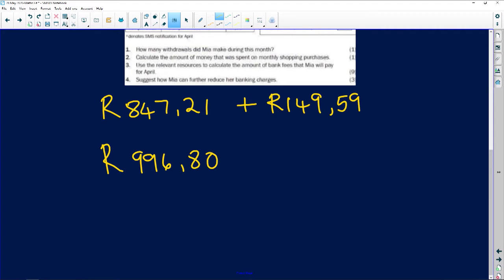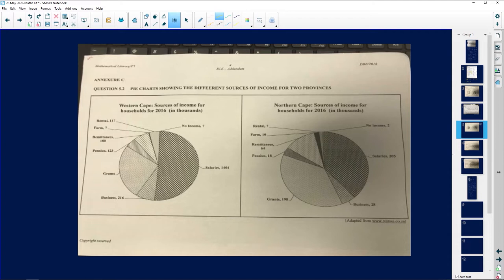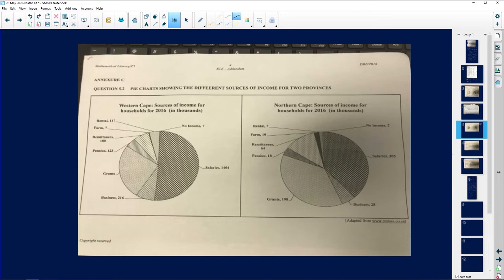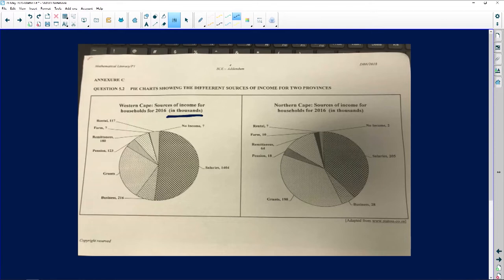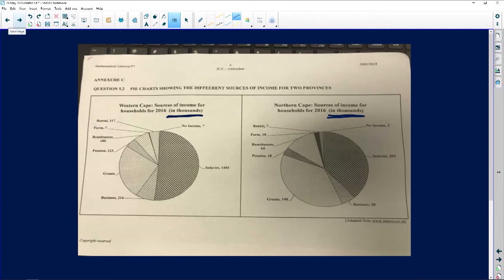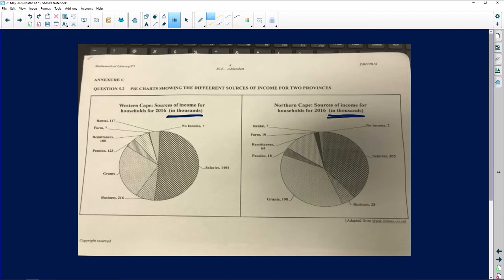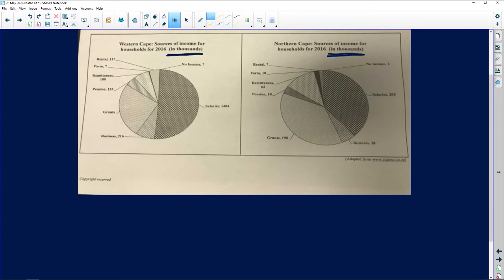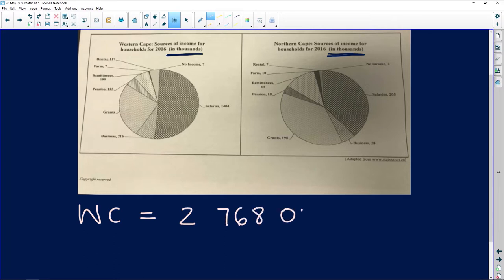Maths Literacy 2020: Compare Two Sources of Income